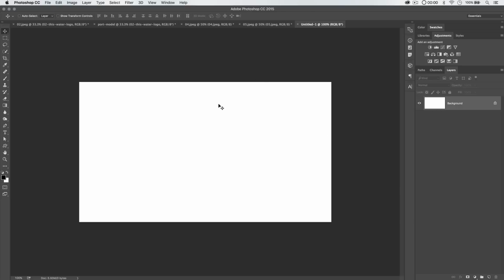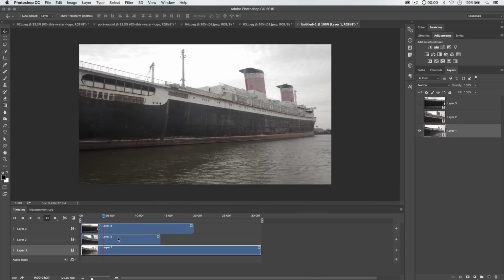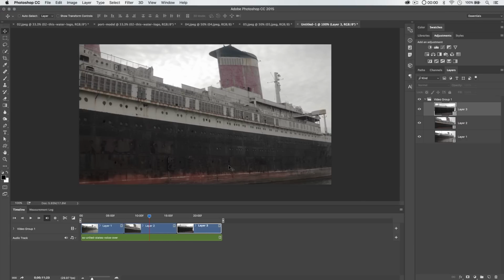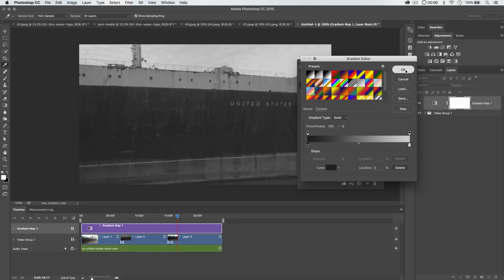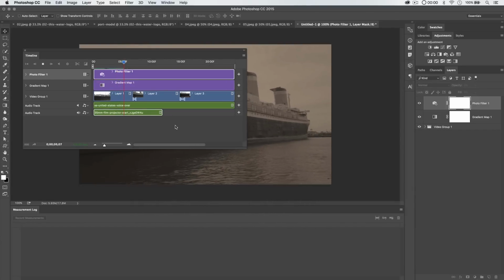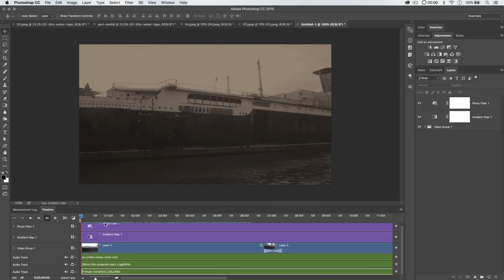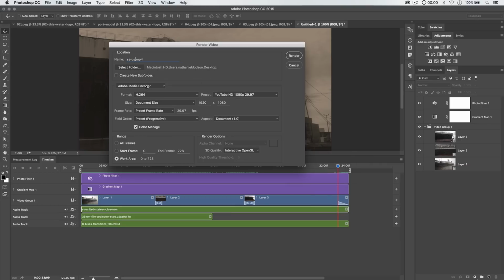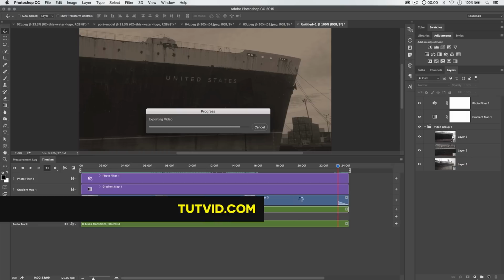How to Edit Video in Photoshop CC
In this how to video tutorial, we’re going to learn how to edit video in Adobe Photoshop. We will take these clips that I shot and explore how to edit and trim footage, how to fade clips together, how to work with audio, how to mix levels so the audio works well together, how to edit the color and style of your video, and even how to get great quality video when you export your video at the end of the project. This is your foundational starting point for editing video in Photoshop!